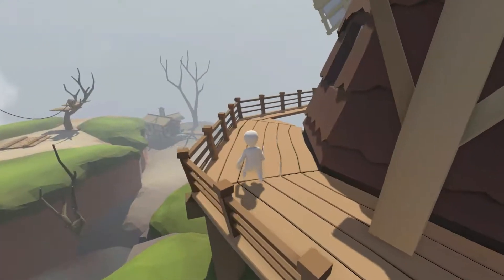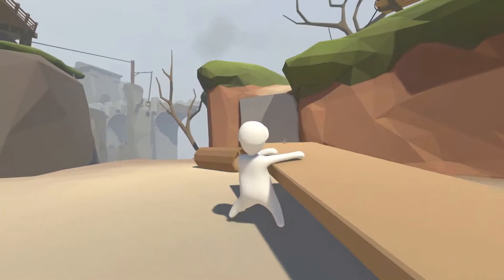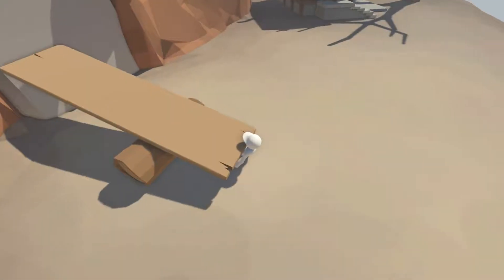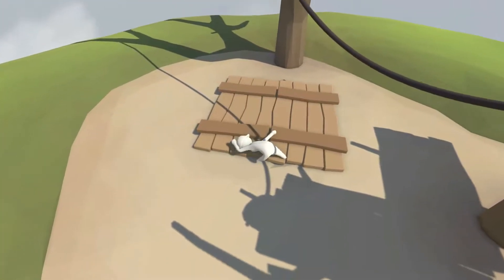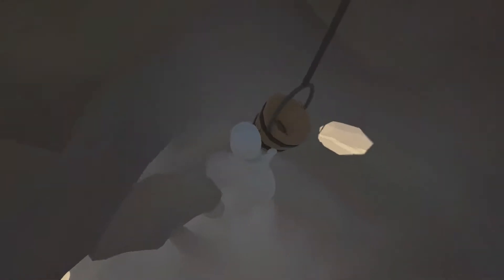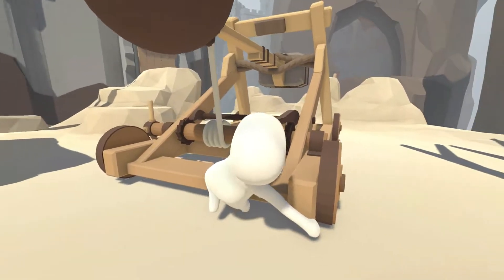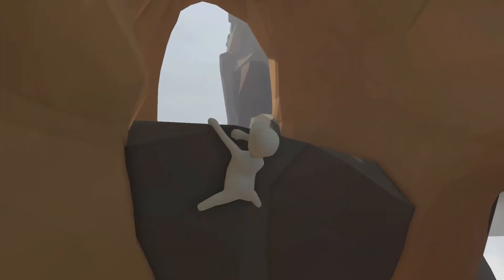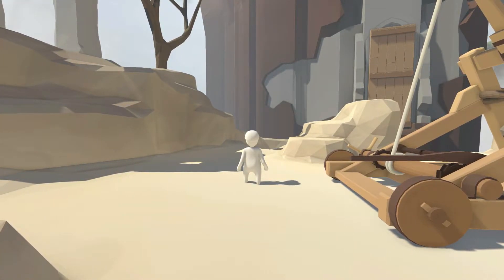Back to Where We Started! - Human: Fall Flat :: Ep07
Welcome to Human Fall Flat, a puzzle game where you are this blobby human thing that grabs stuff with his hands and does it a lot! Fun game and enjoying every bit of it and hope you enjoy this with me!